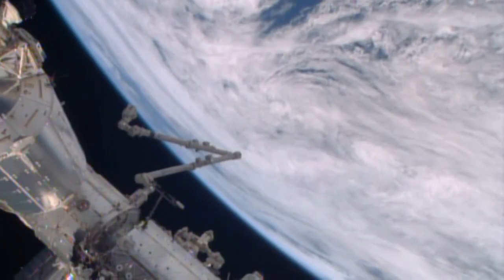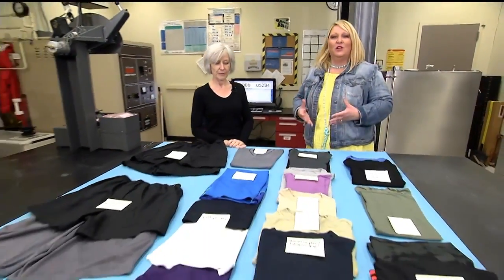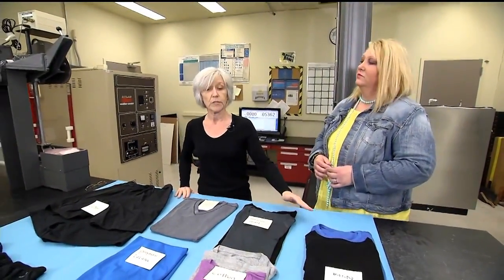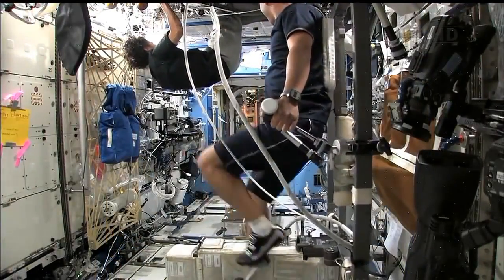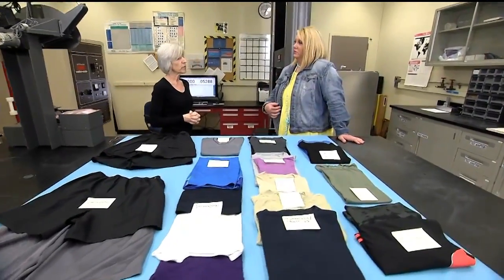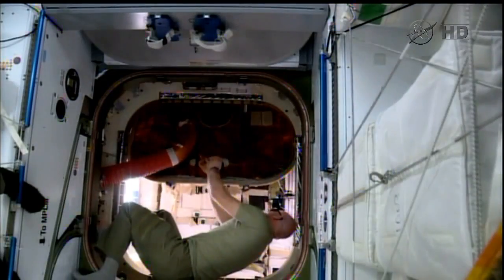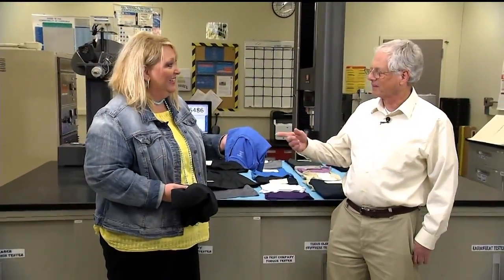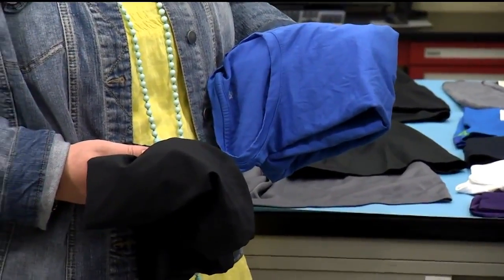Space Fashion: What Clothes Do Well-dressed Astronauts Wear?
- the Intravehicular Activity Clothing study is a three-year examination of clothing worn by astronauts on the International Space Station.